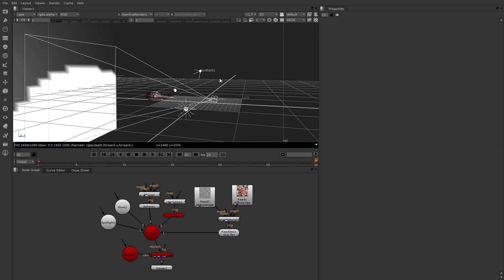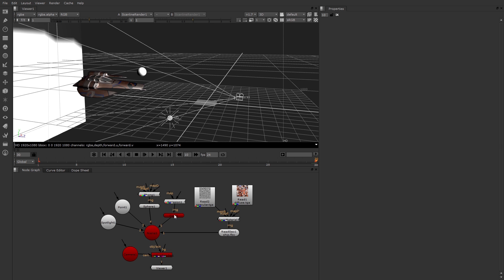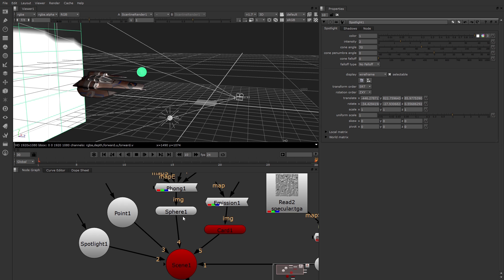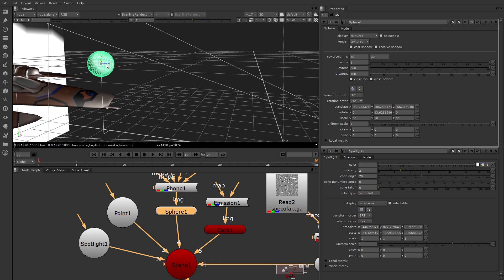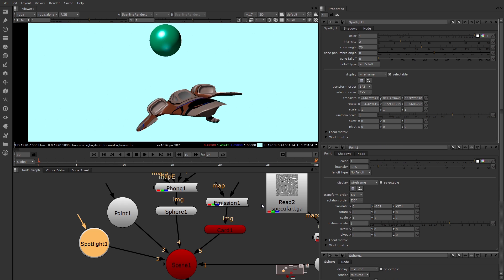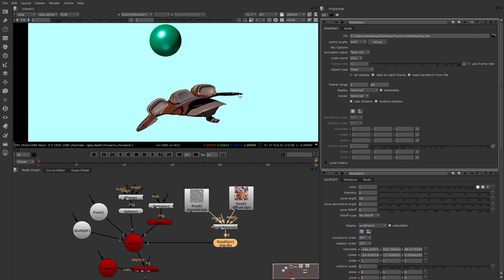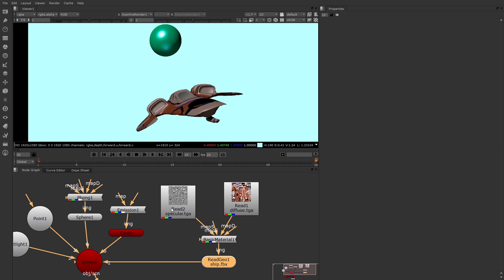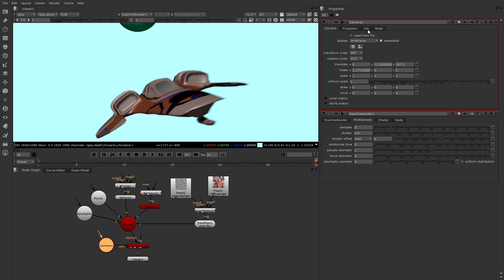Step Up To Nuke | 3D Workspace Overview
The final installment of the 11 part Step up to NUKE training series by Lee Lanier, VFX Trainer and Author of Digital Compositing with NUKE.  Lee finishes the training series with an overview to NUKE's 3D Workspace, covering: the basic 3D scene network, navigating the 3D space and customising geometry.